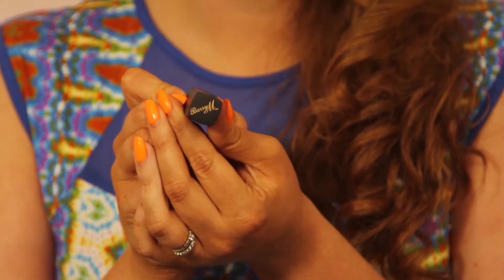Edel Toal finds Barry M Lipstick | Simply Be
Edel demonstrates how the Barry M lipstick reacts to the natural alkaline in your lips giving you the perfect pink shade. Different lips bring out a different shade, its become favorite in the office.